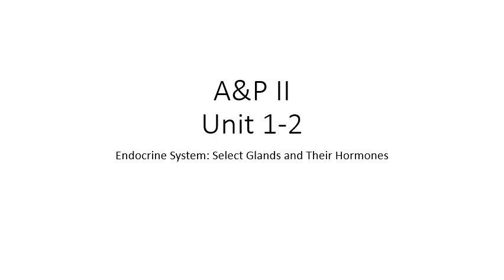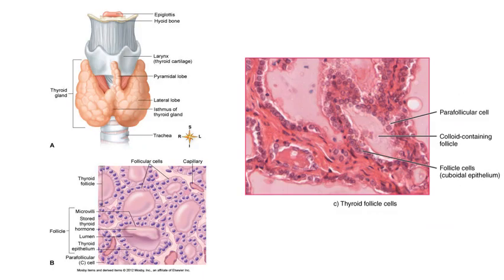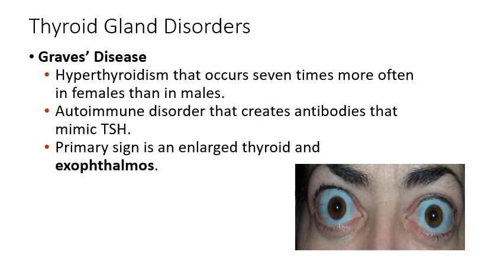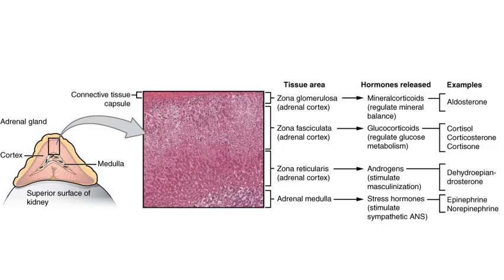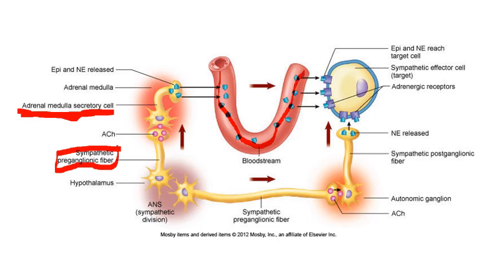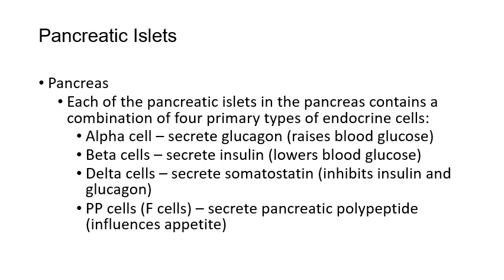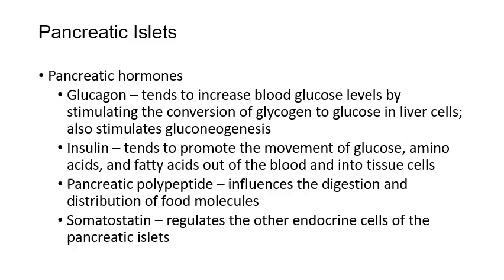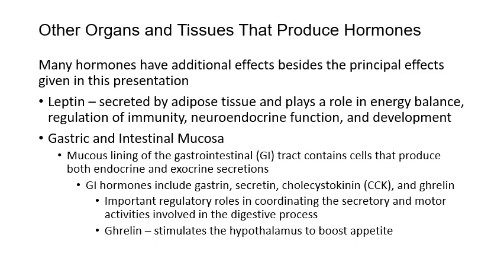A&P II Unit 1-2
Endocrine glands and their hormones